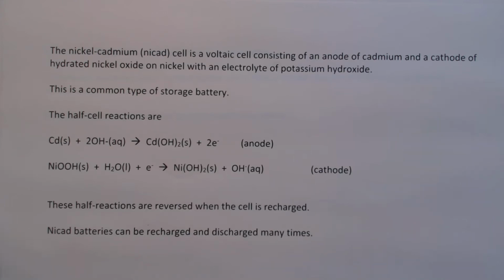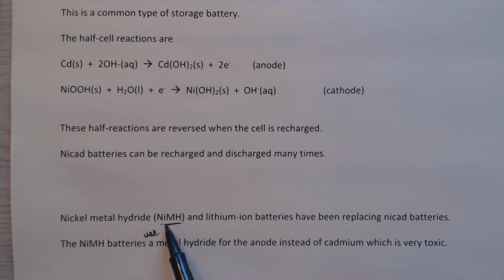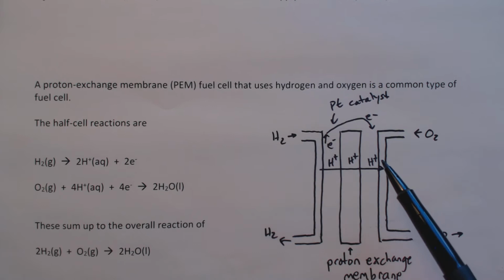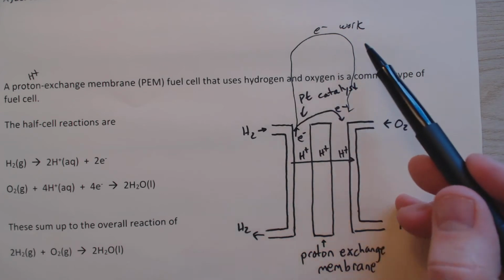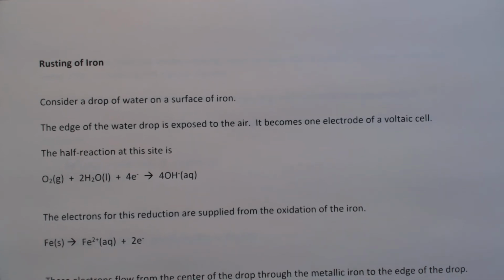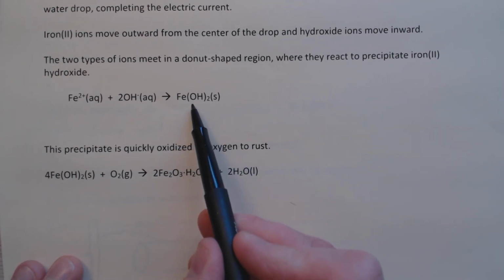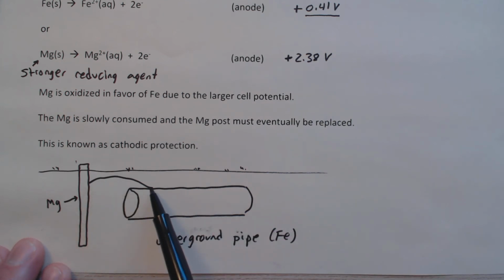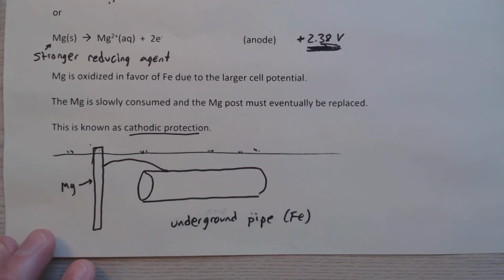CHEM 1180 Electrochemistry Part 2